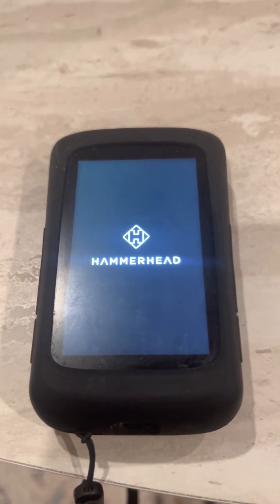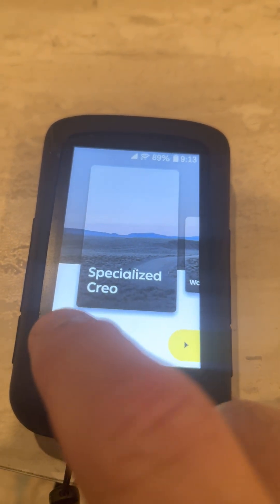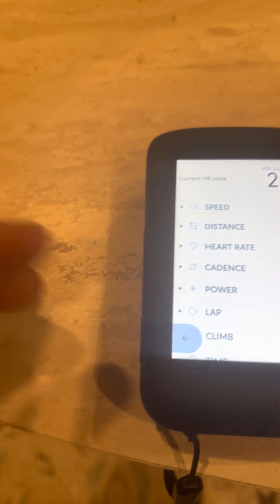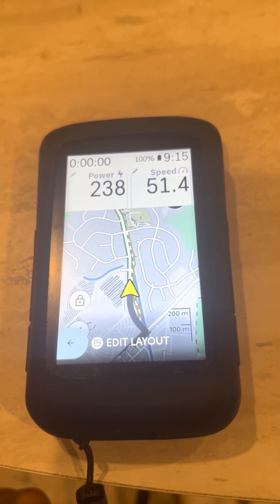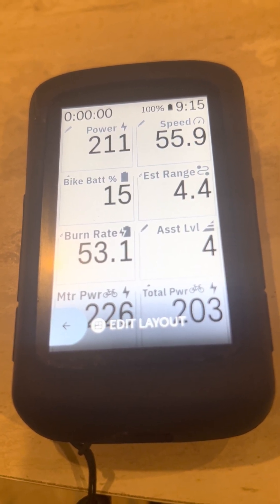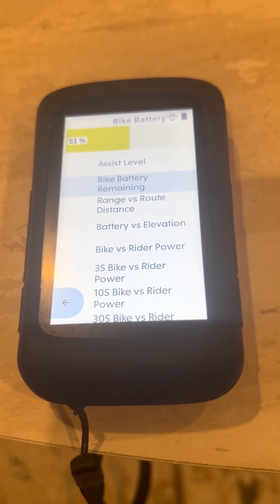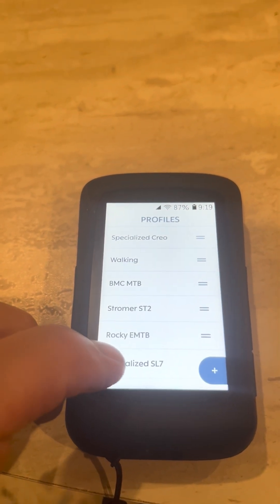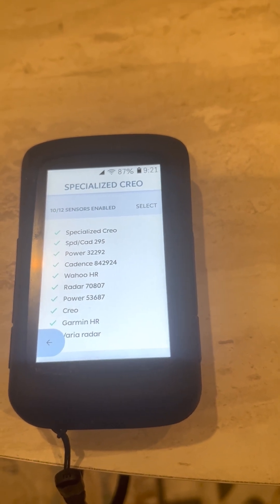Hammerhead Karoo K2 new E-bike software release and setup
This Video shows the integration and setup of the newly released E-bike software on the Hammerhead Karoo K2 GPS unit.